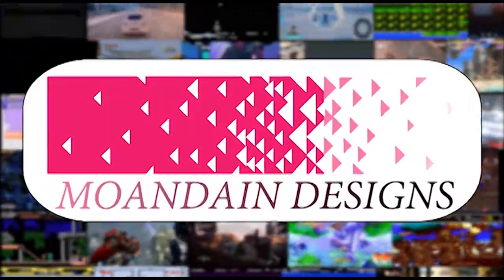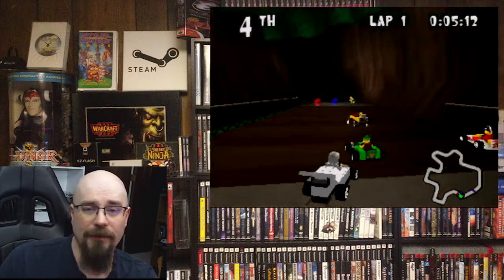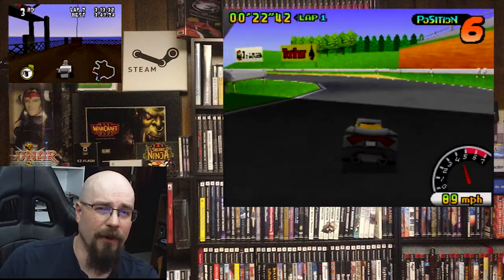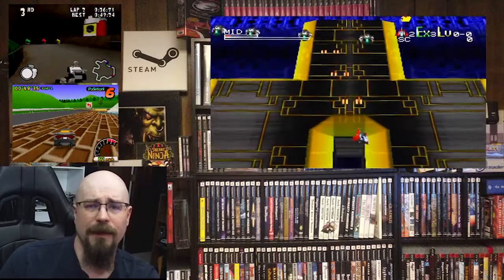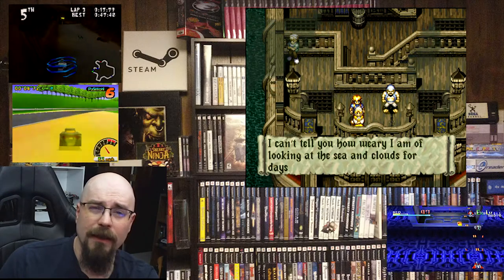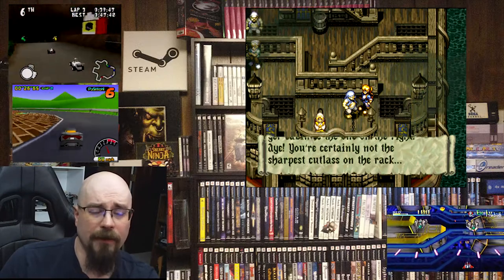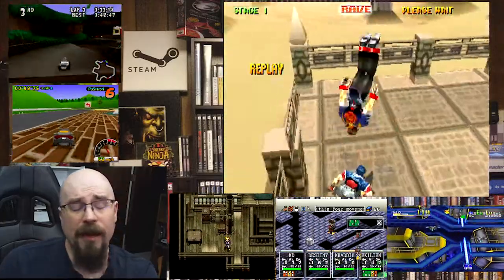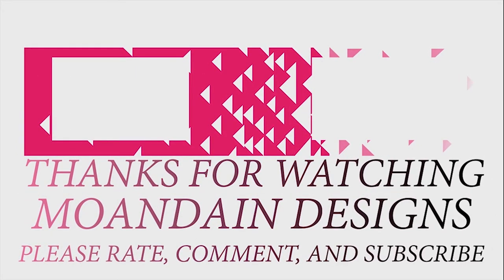Underrated Video Games Volume 5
Every game has passion behind it and deserves some attention. Some games get overshadowed, under promoted, or just plain come out at the worst possible time. These games deserve a second look.